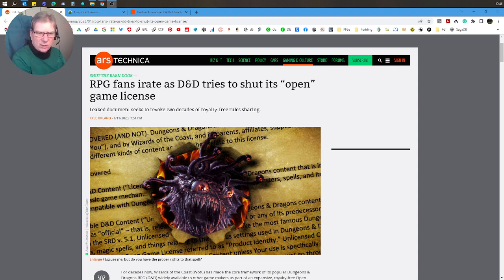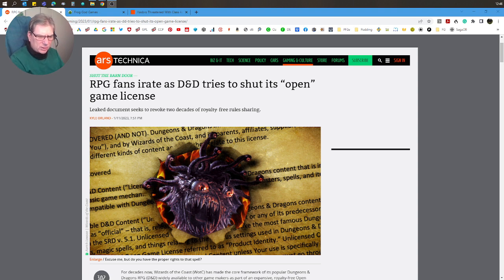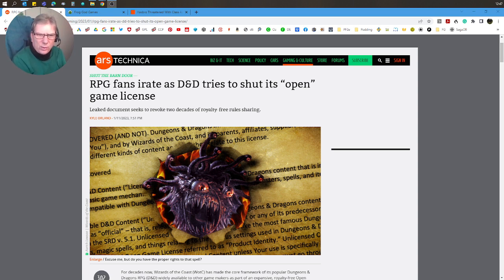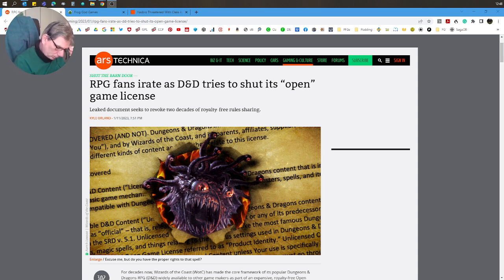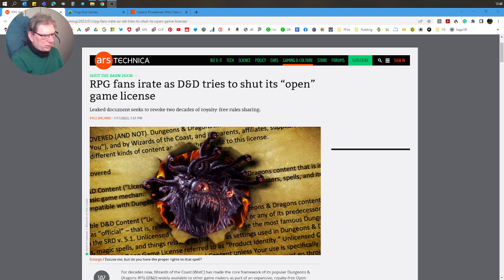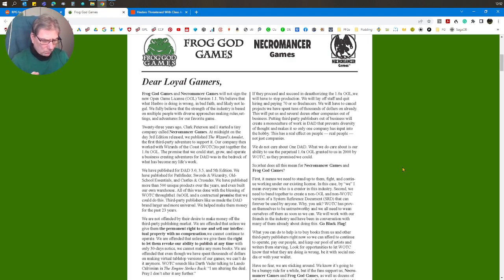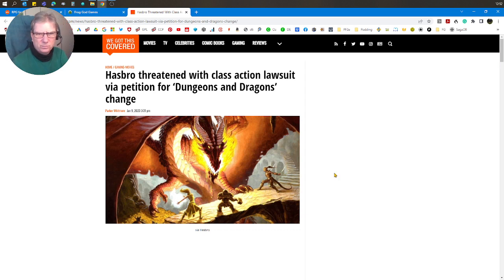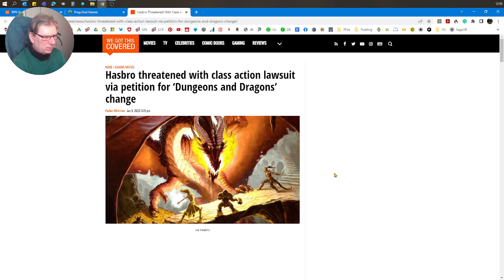Designer Diary: OGL 1.1